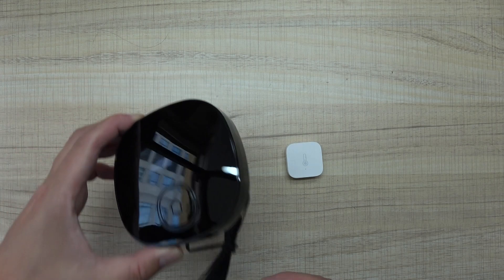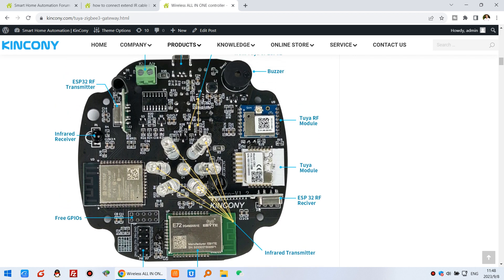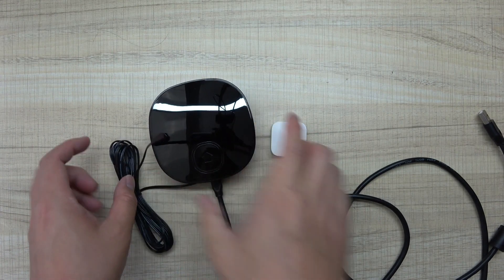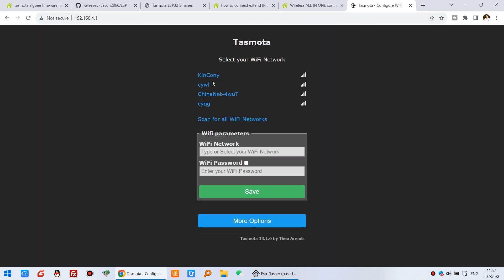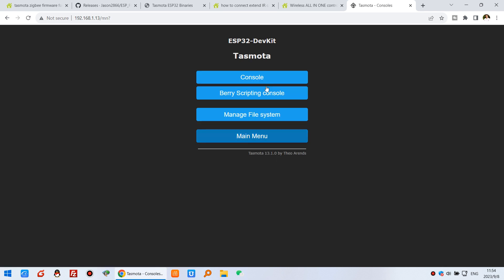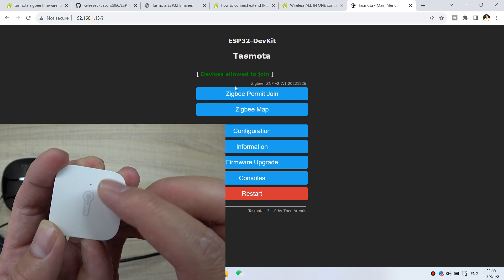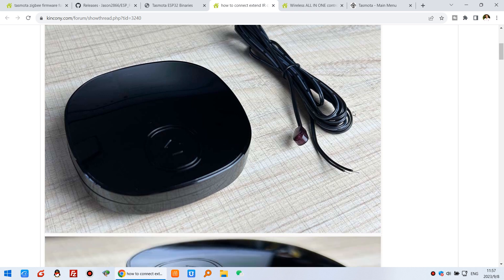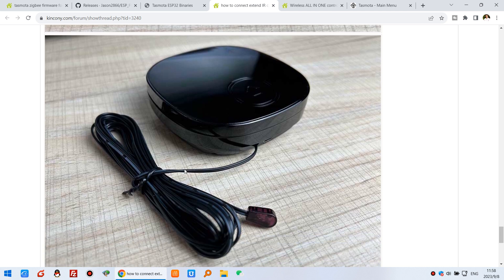how to config tasmota for ESP32 zigbee3 CC2652P gateway - AG Pro